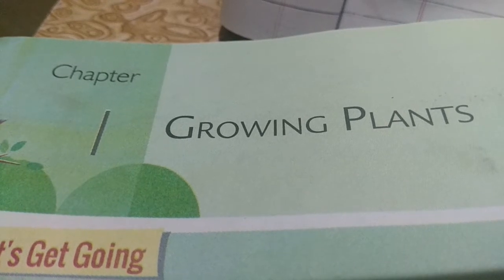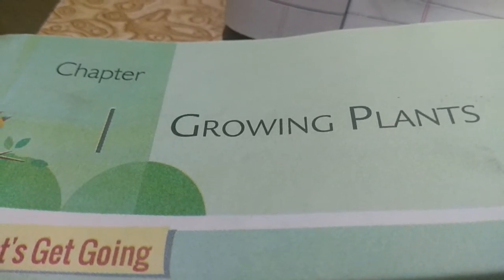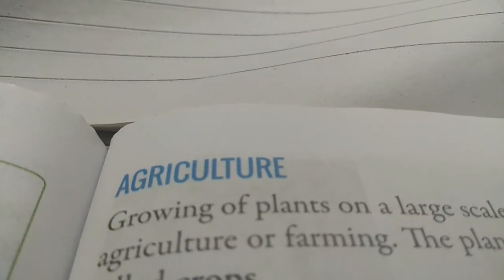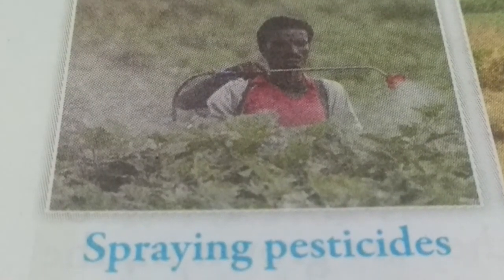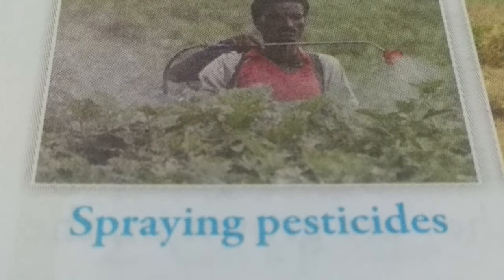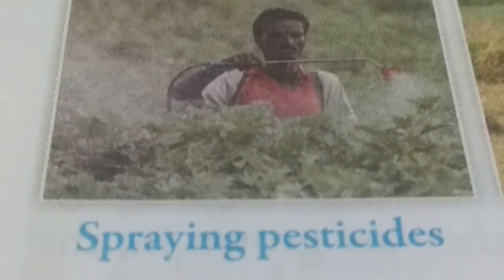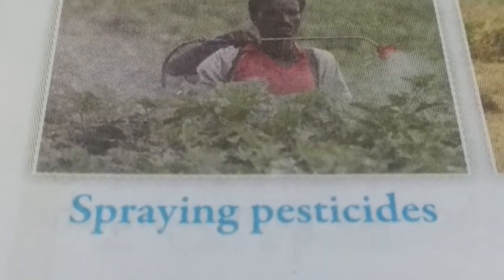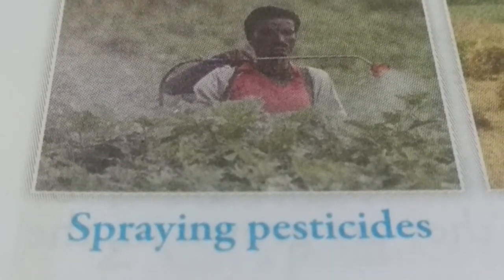Class V G.Sc L-1(D) Growing Plants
Explanation of Agriculture